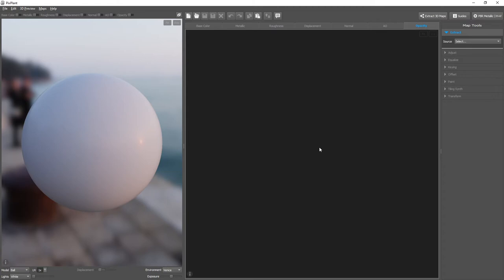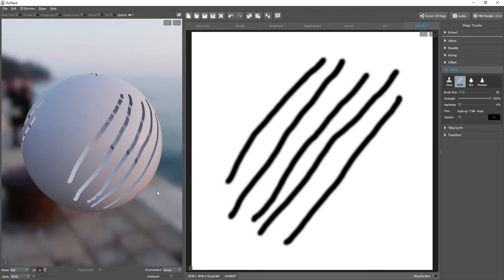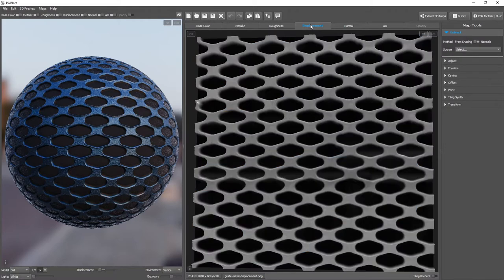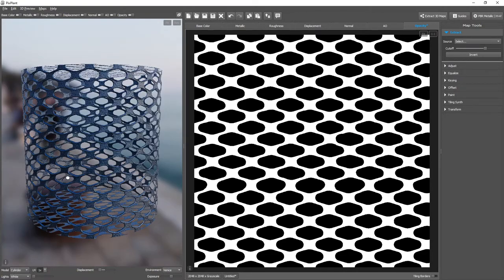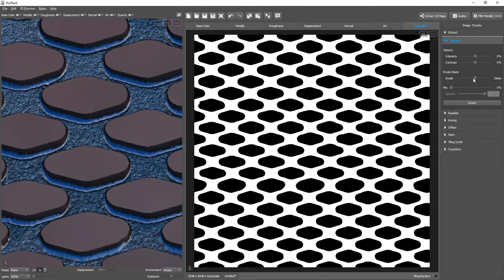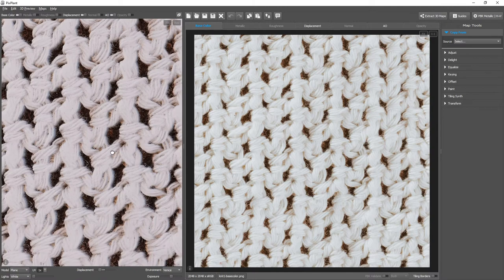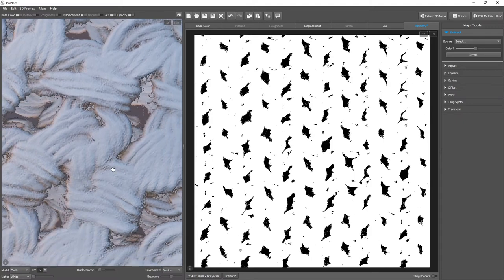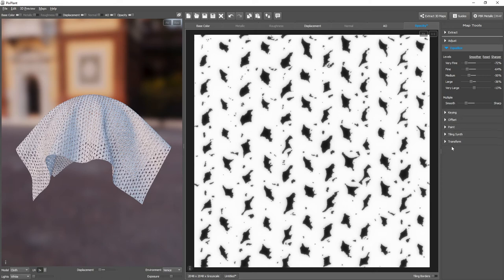Opacity Maps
Extracting and editing Opacity maps in PixPlant 5.
Feature available since build 5.0.44.